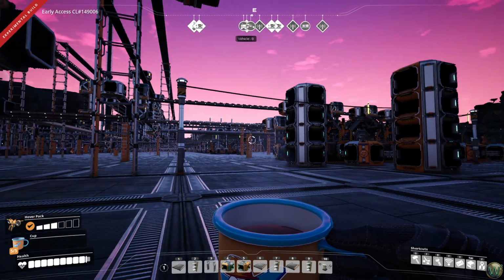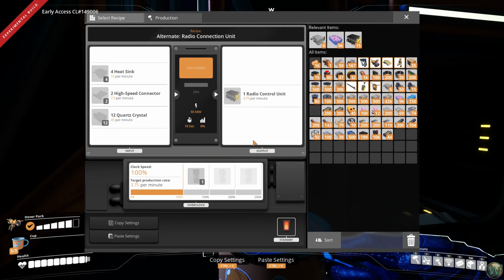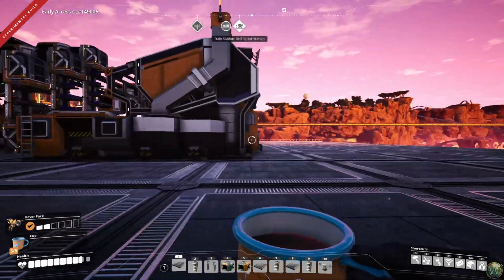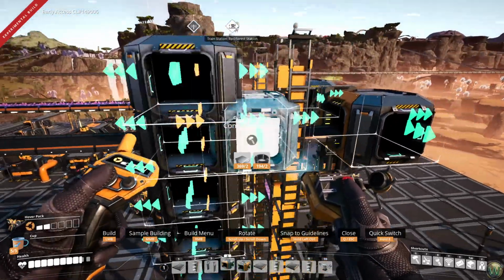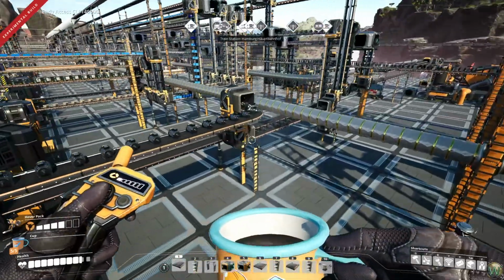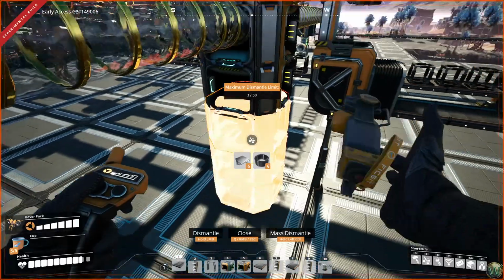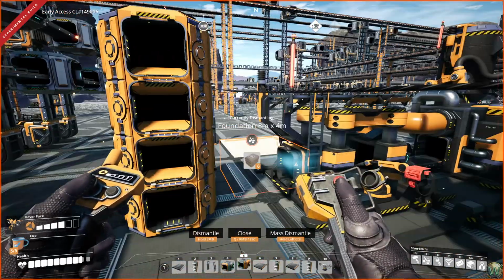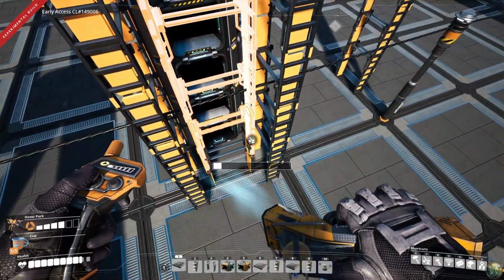Satisfactory Update 4, Converting from Update 3, Episode 15: Radio Control Units - Let's Play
In this episode of Satisfactory, I set up Radio Connection Units, the alternate recipe for Radio Control Units and hook them, Heat Sinks, Cooling Systems, and Fused Modular Frames to the bus in anticipation of setting up Turbo Motors in the next episode.